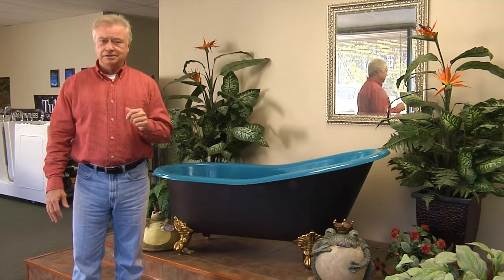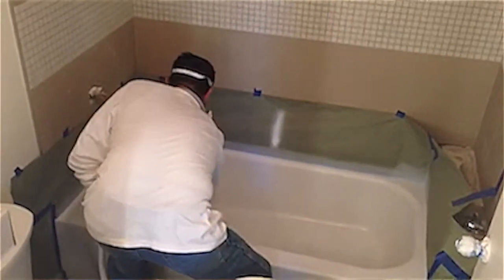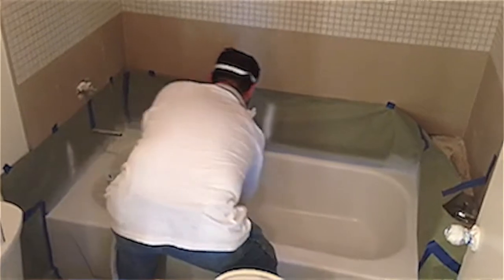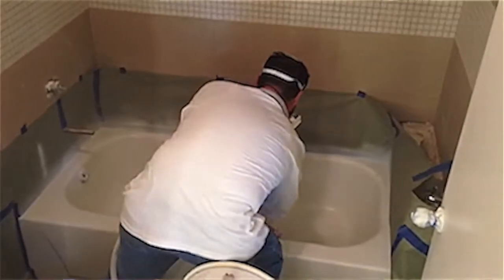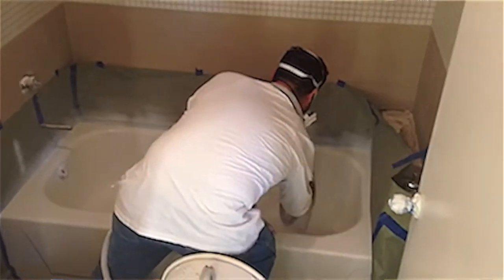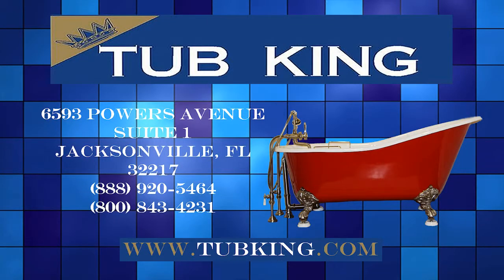Bath tub refinishing by Tub King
With Tub King’s modern refinishing techniques, and the best materials along with our well trained technicians can help you realize a saving of up to 80% over the cost of replacement. This huge savings can be applied elsewhere in your overall remodeling plan thereby allowing you to either upgrade in other areas.

Stained, chipped, and hard to clean surfaces are unsightly and unhealthy and can create a negative impression to your guest, customers or clients. Refinishing will give the old fixtures a smooth glossy or satin finish in a matter of hours. This non porous finish actually meets or exceeds manufacturer's specifications for stain and acid resistance. Bathtub refinishing and counter top refinishing is the most cost effective way to remodel you kitchen and bath fixtures.

Using the latest in chemical coating technology, we can restore bathtubs, sinks, countertops and more to new by applying a new surface.